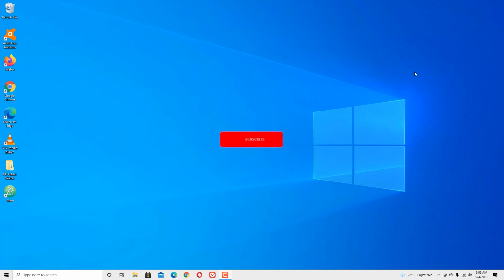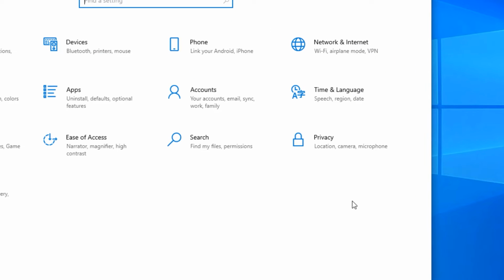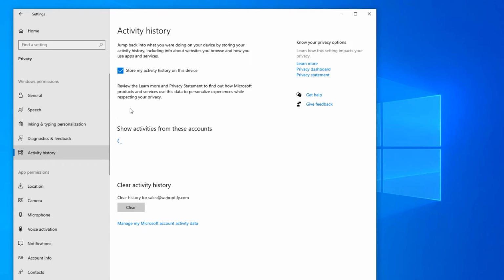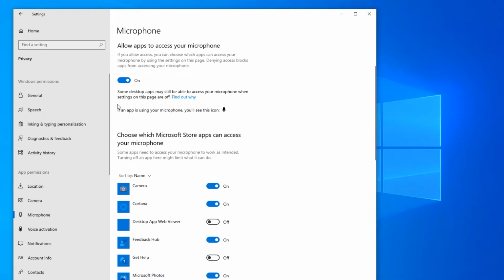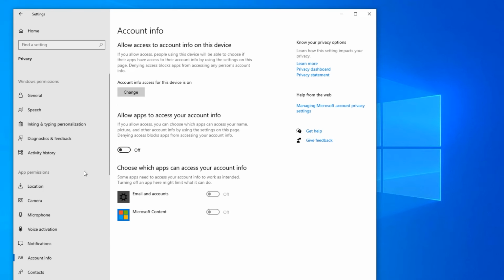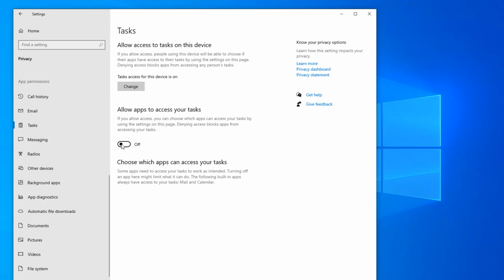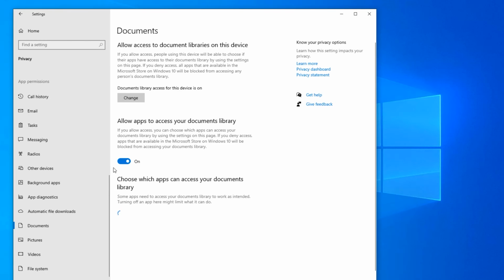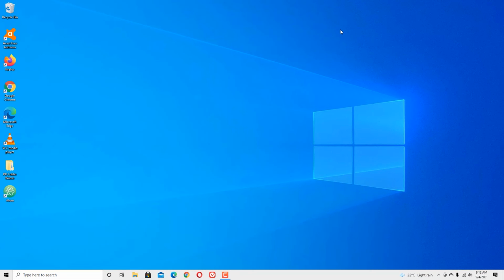3 Ways to Fix Windows 10 Lagging Problem / Hanging Problem [Quick Fix]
How To Fix Windows 10 Extreme Lagging/Hanging Problem [Quick Fix]